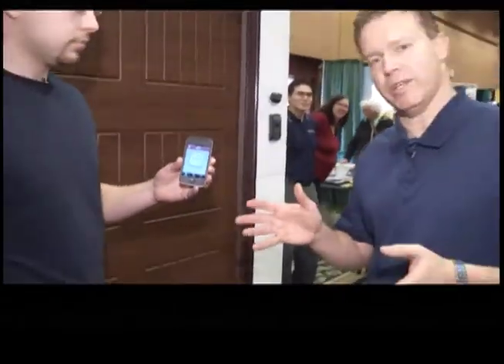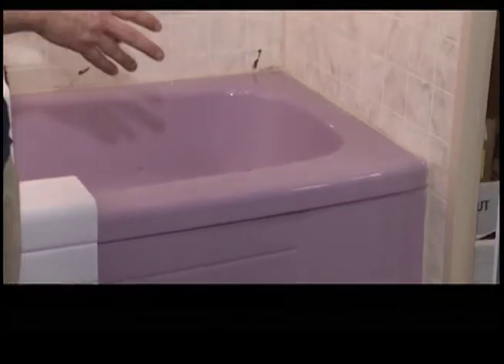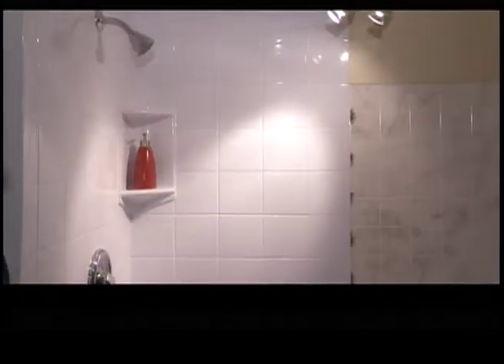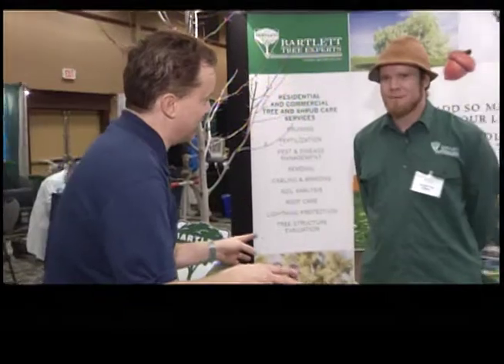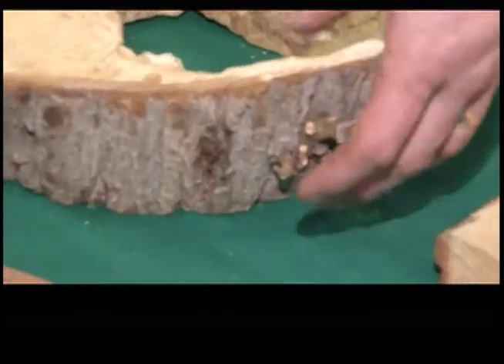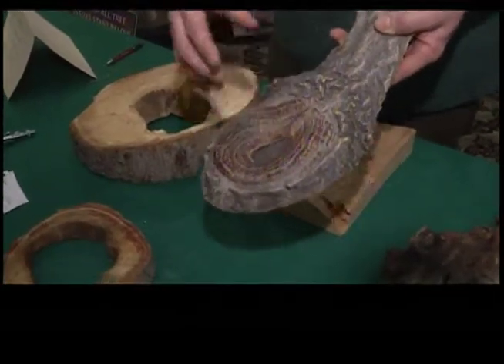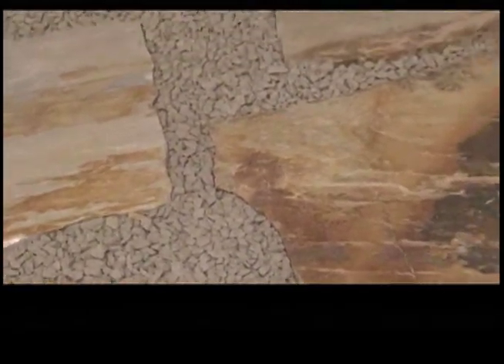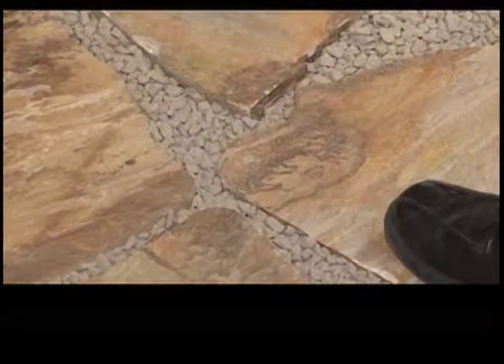CHBA Home and Renovation Show - Part 4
Tim Morton finds out what is new at this years Home and Renovation Show